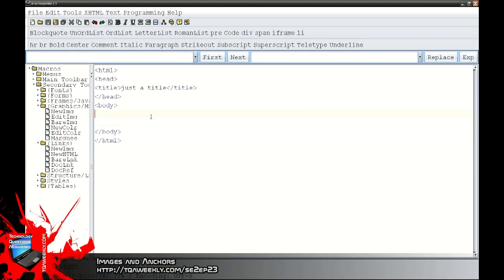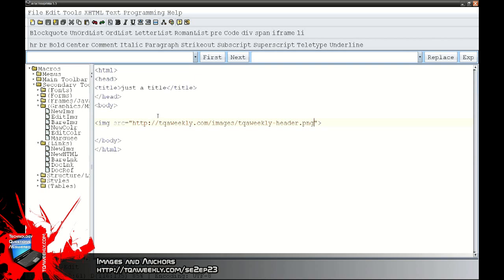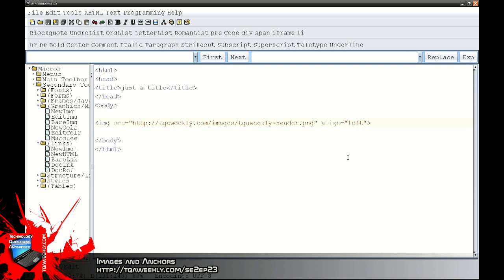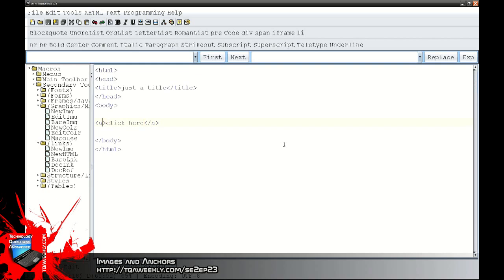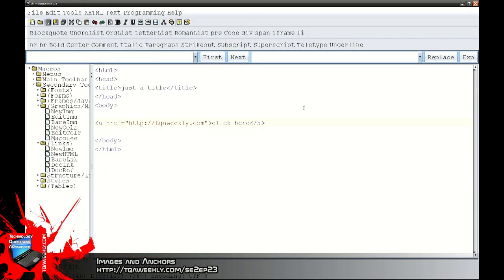Images and Anchors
Steve Smith, host of your TQA Weekly, explains how-to use images and anchors in HTML.

web application, and acquire unique custom gear and apparel, head over to

Downloads